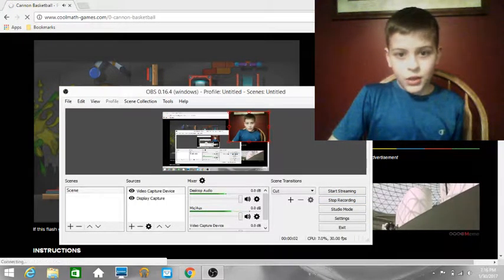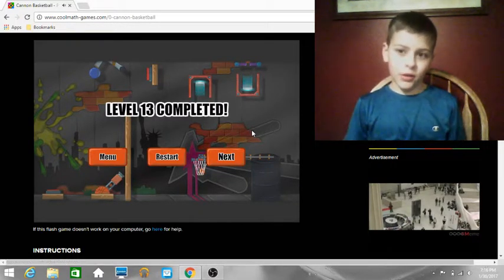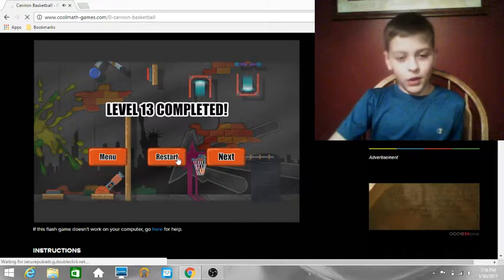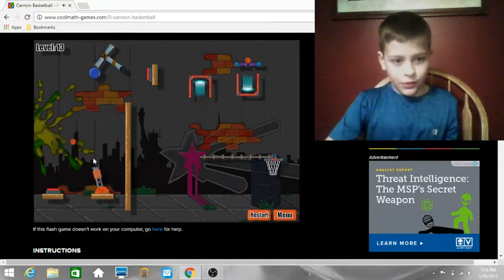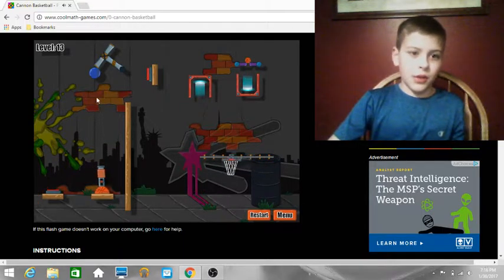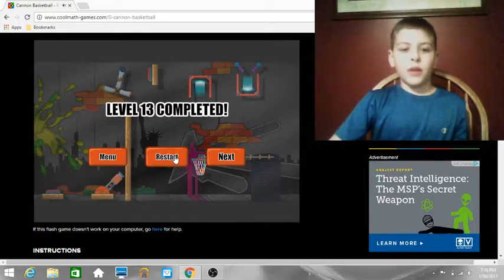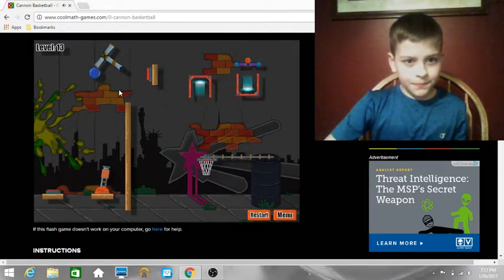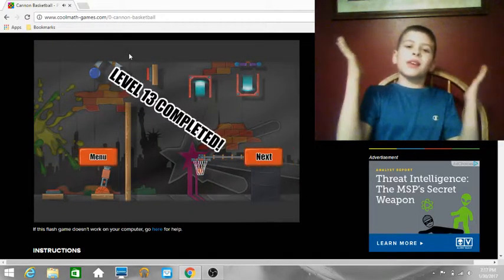Cannon Basketball | Level 13 Glitch!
In this video, I find a glitch in level 13 on Cannon Basketball.